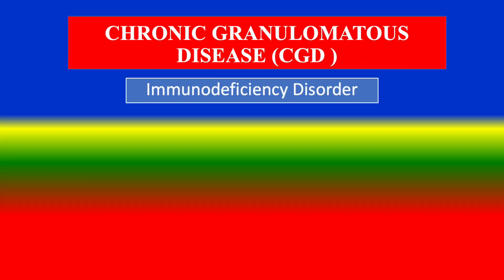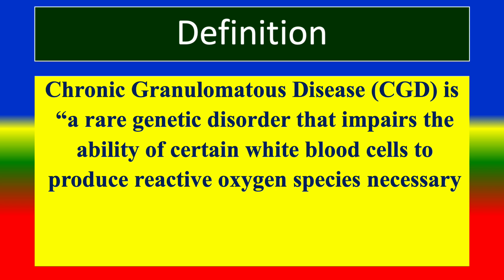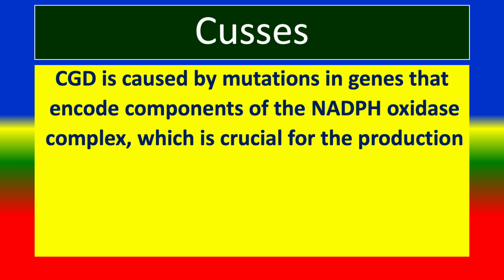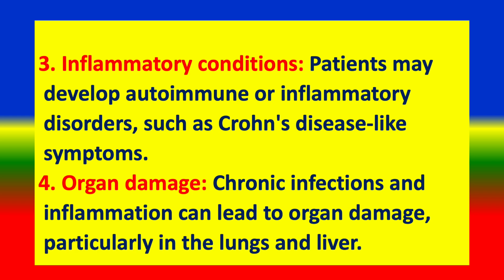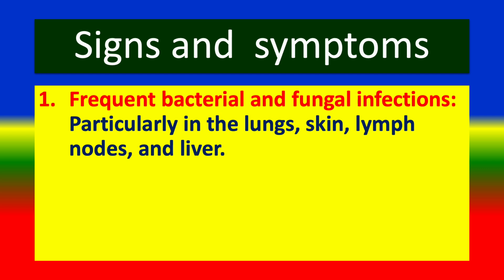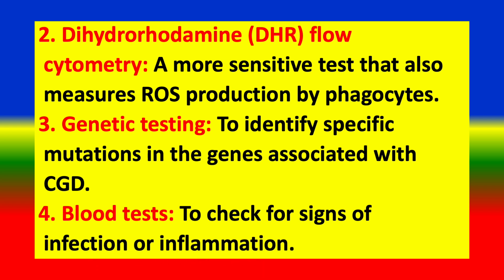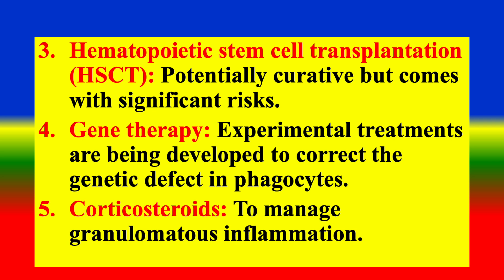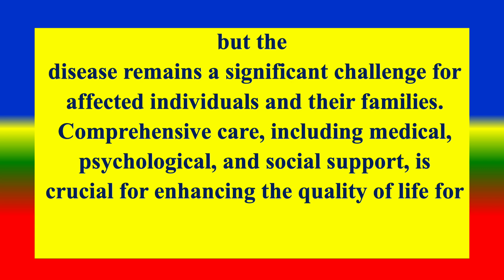CHRONIC GRANULOMATOUS DISEASE (CGD) -Definition, types, causes, pathophysiology, symptoms, medicine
Introduction , 0:30
Definition , 1:49
types ,  2:41
causes , 4:00
risk factors , 4:50
complications , 5:19
pathophysiology , 6:22
 signs and  symptoms , 8:15
medical diagnoses,  9:11
nursing diagnosis  10:25
management  11:18
 treatment 11:19
psychosocial medicine , 12:30
prevention , 13:16
Conclusion 13:42
-  Definition, types, cuses, pathophysiology, signs & symptoms,  medicine
TOPICS
PSYCHOLOGY